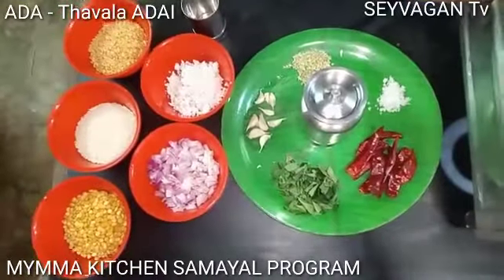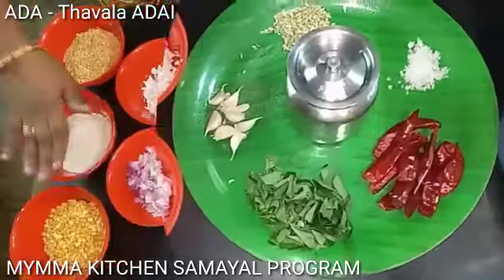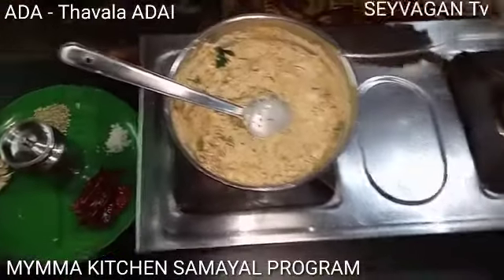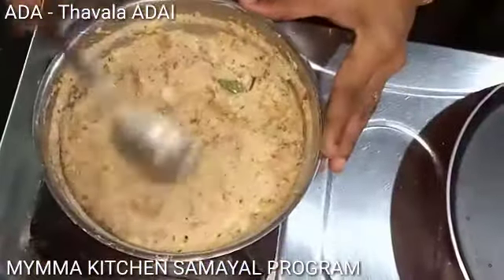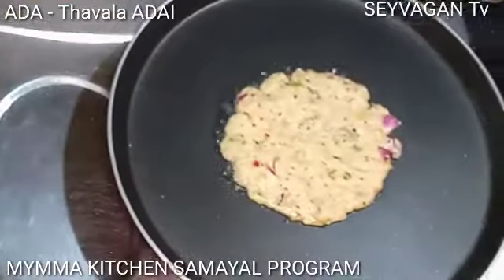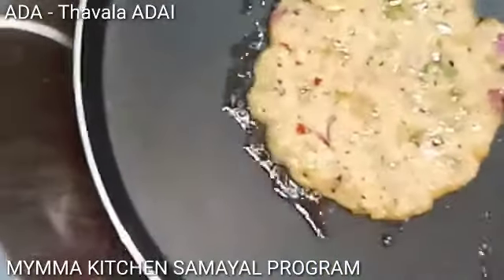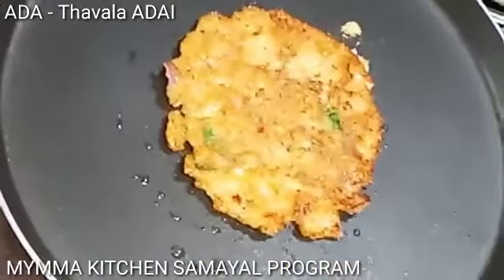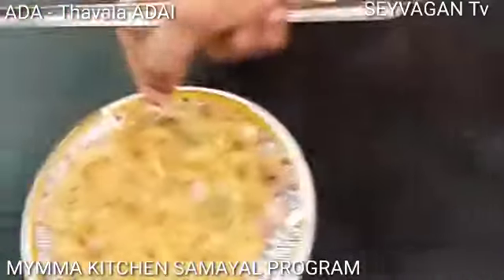Thavala Adai Recipe in Tamil I How To Make Thavala ADAI / Paruppu Adai I SEYVAGAN Tv I Healthy Food